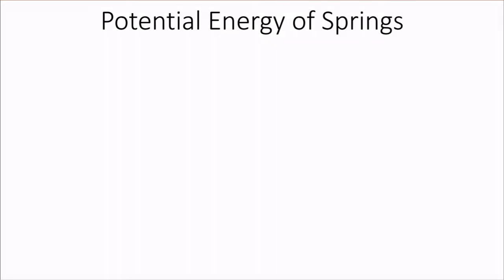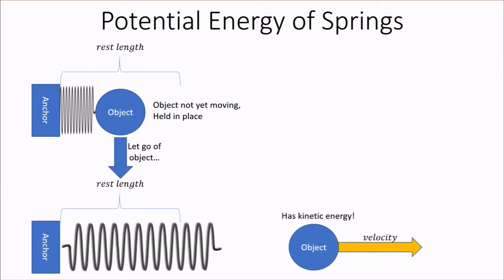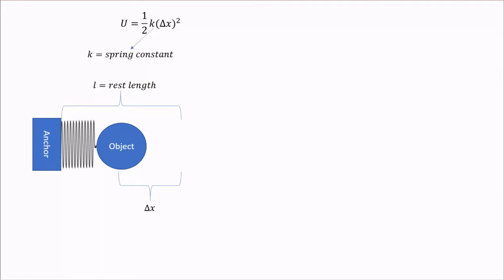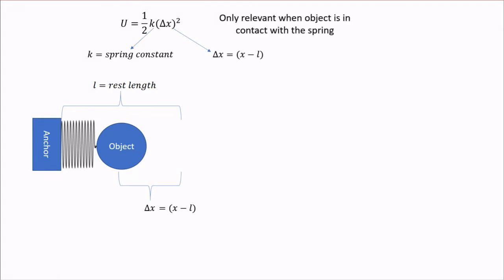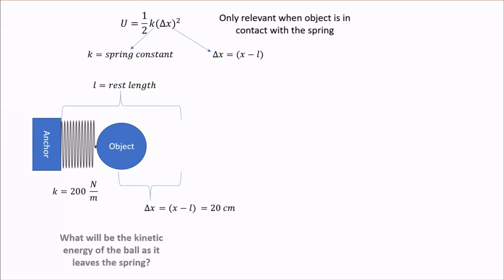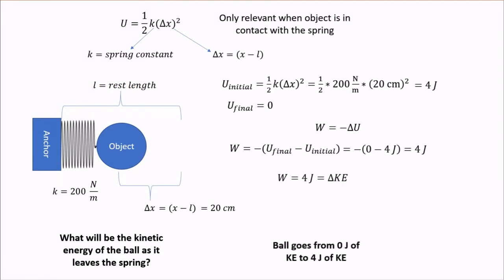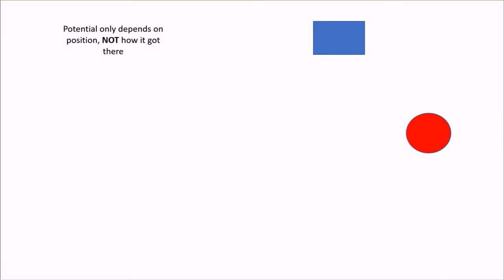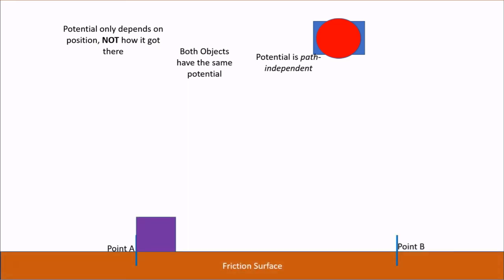Potential Energy of Springs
In this video, we continue our discussion of potential energy by focusing on the potential due to the spring force.